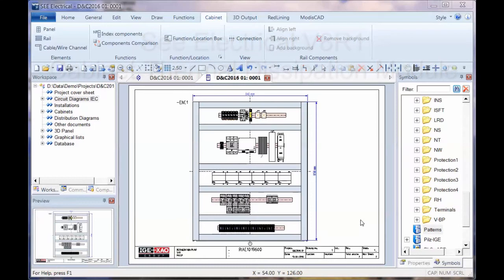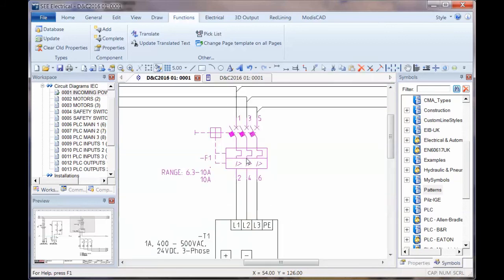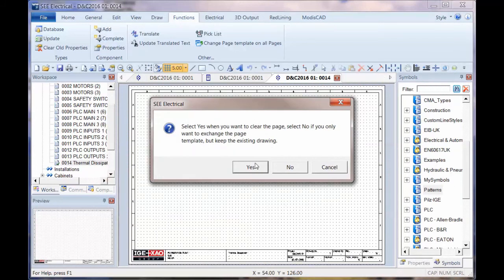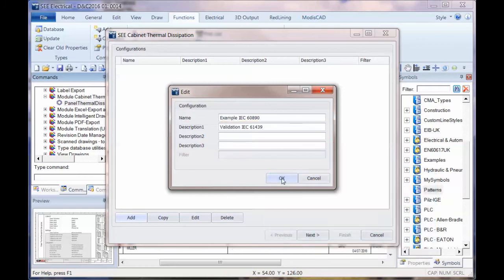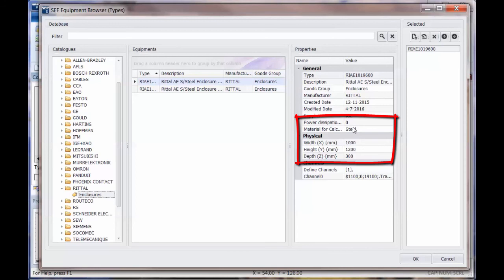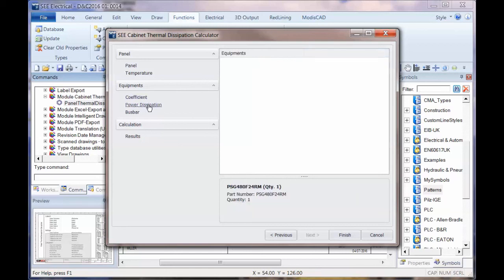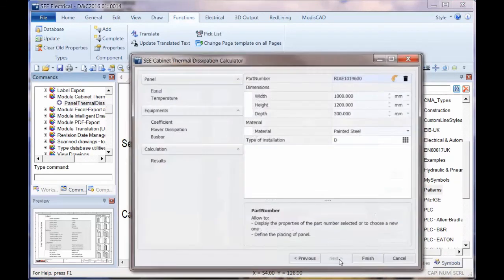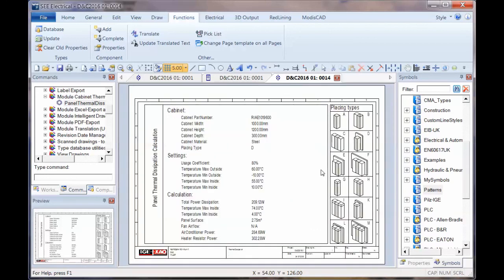Thermal Heat Dissipation Calculations for Cabinets in V8R1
This See Electrical V8R1 module allows calculations based on the methods in IEC 60890 to be used to analyse the thermal characteristics of your cabinet to ensure minimum and maximum temperature thresholds are not exceeded. This is essential for satisfying the requirements of IEC 61439. Both heating and cooling solutions are proposed where deemed necessary.